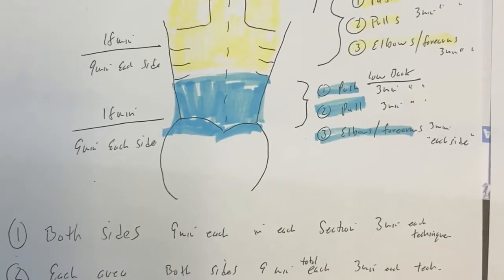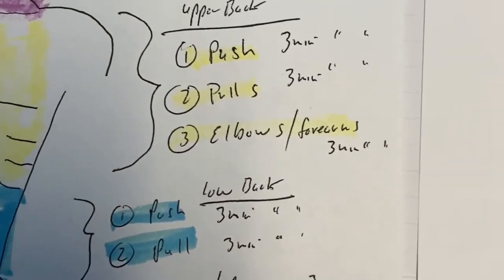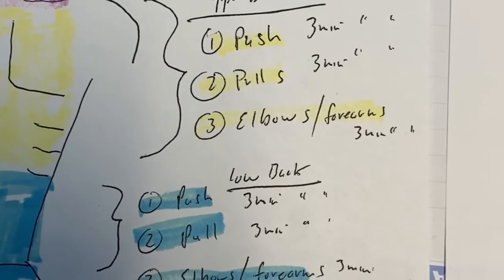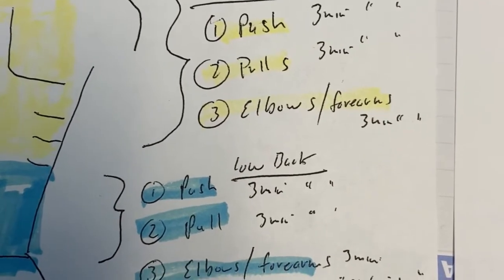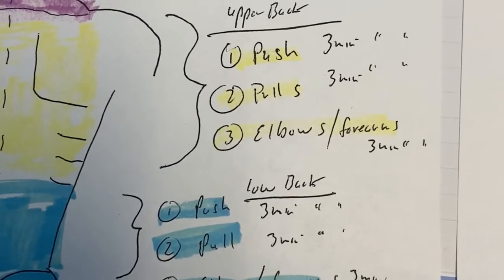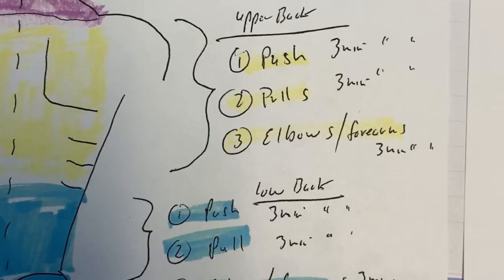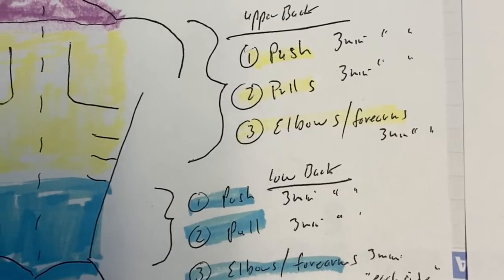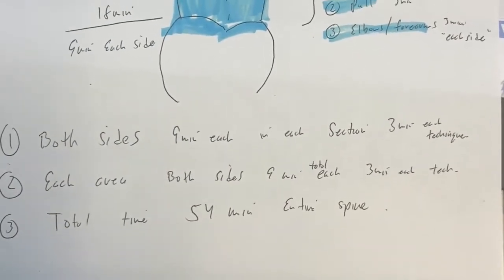How to Massage with better and deeper results using neuromuscular re-education techniques.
Learn how to "massage" with neuromuscular re-education techniques as done at Fisher Chiropractic Irvine, Irvine CA. Learn how to provide a high quality deep tissue, therapeutic manual therapy session, using neuromuscular re-education techniques that we use to help our patients. This video will show you how to give a complete therapeutic deep tissue treatment to each region of the spine cervical, thoracic, and lumbar. These techniques help restore normal function of the muscles by re-establishing the patient's communication between the nerves and the muscles and vice versa. As fibromyalgia/trigger points/muscle weakness develop the brain's ability to communicate with the muscles is lost allowing chronic problems to persist. With these techniques you can slowly restore the body's ability to function properly. Over time using these techniques and slowly increasing their intensity at the patient's tolerance you will see great results unlike your typical "massage" you get at a massage parlor. Dr Fisher has been an instructor and lecturer on chiropractic subjects for over 20 years. He has been practicing chiropractic in Southern California, Orange County for over 30 years. He is the inventor of Fisher Traction a patented home traction device to help relieve neck and back pain anytime, anywhere as his inventions are portable.

Dr Fisher takes appointments by appointment only Monday thru Saturday so please call. We offer affordable cash plans and accept PPO Insurance. Dr Fisher creates personalized plans for all patients.

🔔 Discover a revolutionary approach to TMJ, scoliosis, tech neck, back pain, headaches and neck pain!